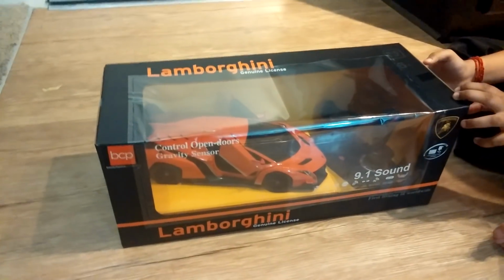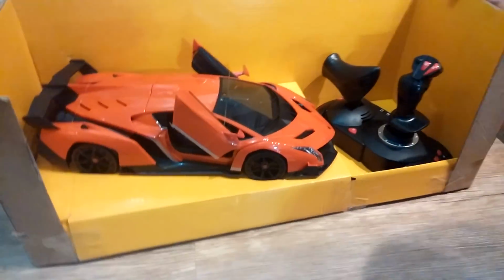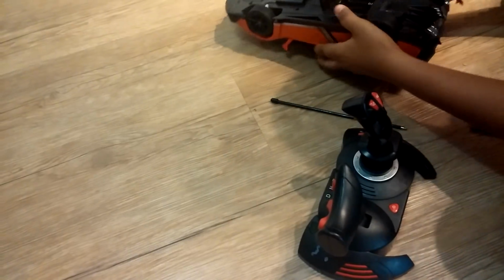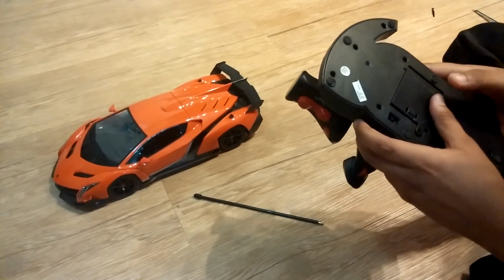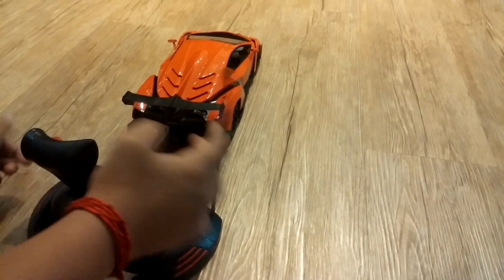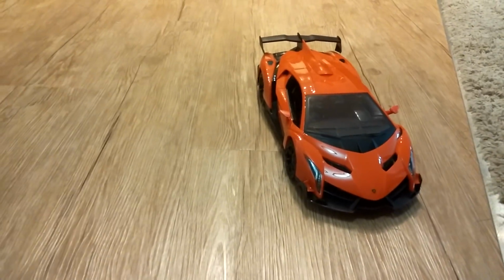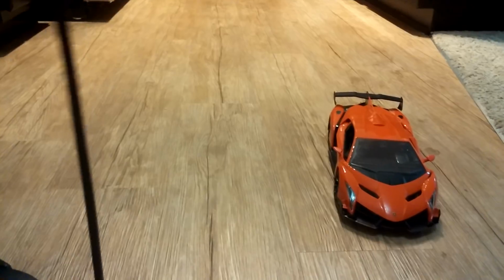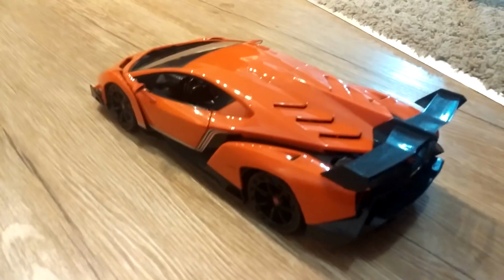New Lamborghini Gravity Sensor Remote Control Car Unboxing & Review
Kids Play Time!